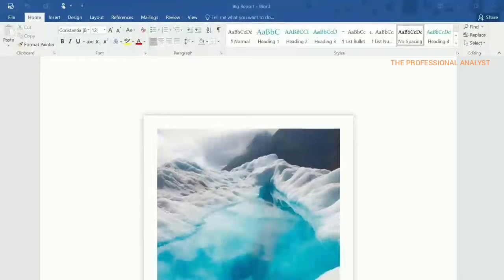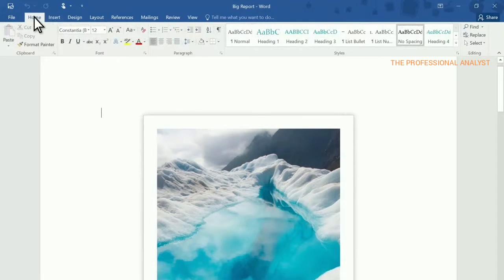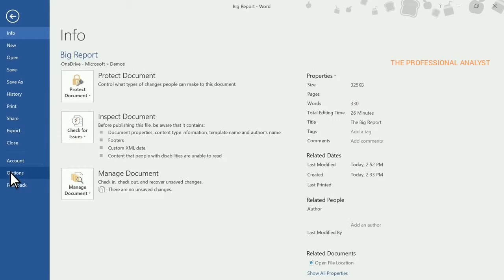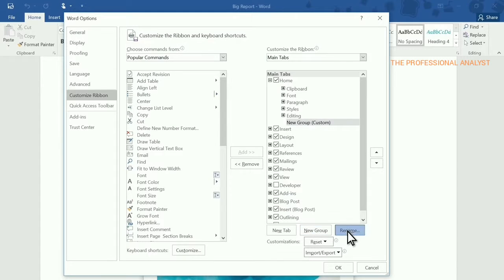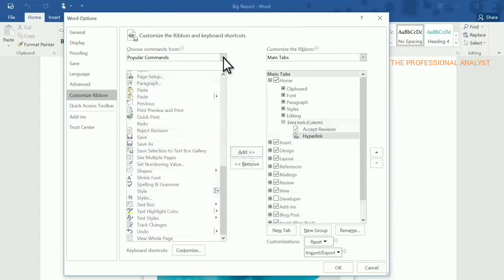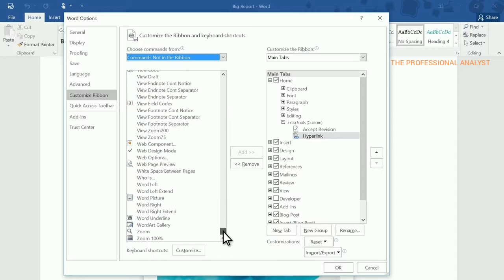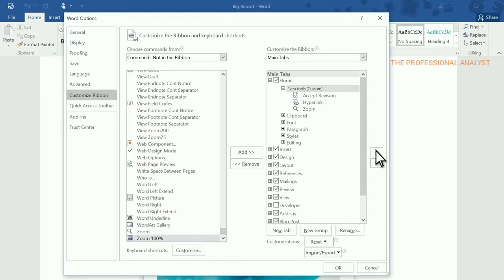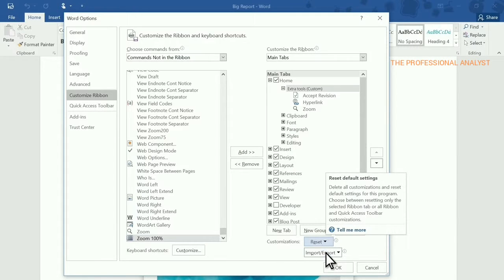How to Customize the Toolbar Ribbon in MS Word | Ms Office-Training (Episode-65)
How to Customize the Menu Toolbar Ribbon in MS Word